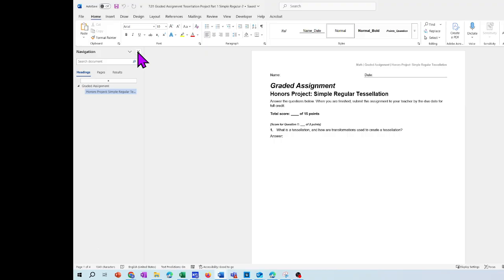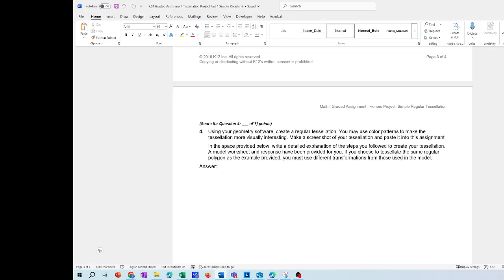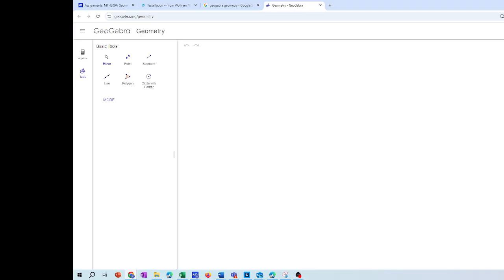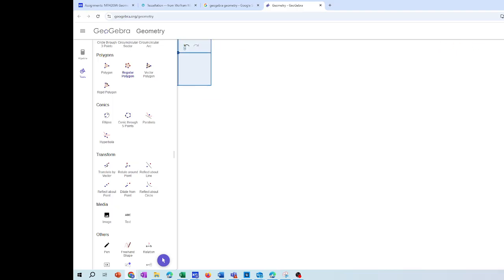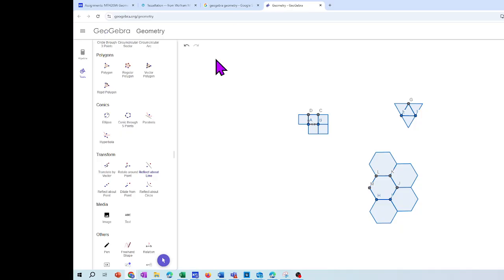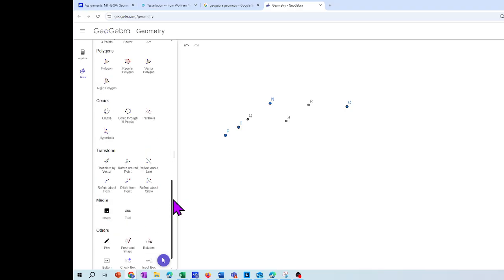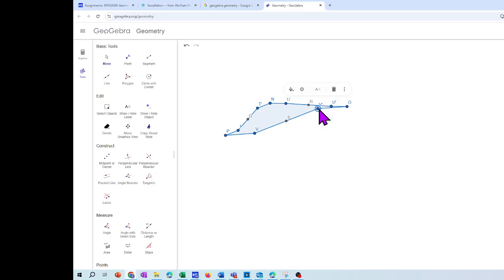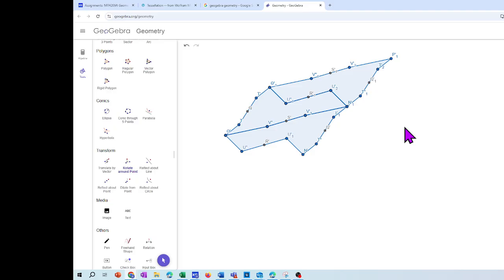Geometry Honors: Tessellations in GeoGebra| Simple Regular, Non Regular & Escher Like Patterns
🎉 Good afternoon, Geometry Class! 🎉
This video is all about Tessellations: Simple Regular, Simple Non Regular, and Escher Like 🧩✨📐

I’ll walk you through tessellations and show you how to create each type to earn the FULL project points! 💯✨🏆
Remember to show your work for every design and explanation 📝✏️ to earn full credit! ✔️

What are Tessellations?
Tessellations are patterns that cover a plane completely with no gaps or overlaps — like puzzle pieces fitting perfectly! 🌟🧩

1. Simple Regular Tessellations 🔷
Made from only one type of regular polygon (shapes with all sides and angles equal) like squares 🟦, equilateral triangles 🔺, or hexagons ⬡
These shapes repeat perfectly across the plane ♾️
2. Simple Non Regular Tessellations 🔶
Made by combining two or more different polygons (like squares and triangles together) to create a repeating pattern
Still no gaps or overlaps, but with more variety and complexity 🎨
3. Escher Like Tessellations 🌀
Inspired by artist M.C. Escher’s famous work 🎨🦋
Use interlocking shapes that resemble animals, people, or objects
A creative blend of math and art, making patterns that are both beautiful and mind-bending! 🧠❤️
This video is just a walkthrough, not the completion of the whole project — you still have to finish the rest on your own! 📚✅

Make sure you use your notes 📒🖊️ for this unit — they’re super helpful! 🤓🔍

If you get stuck or need anything, don’t hesitate to reach out! 🤗📩

Let’s create amazing tessellations and rock this project! 🚀🖼️💪